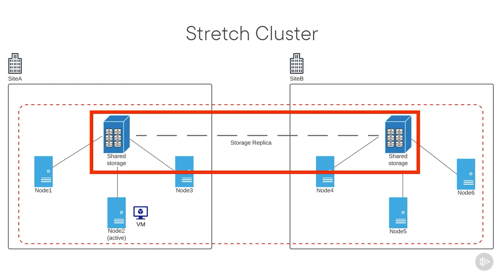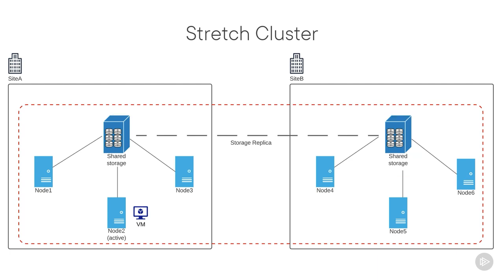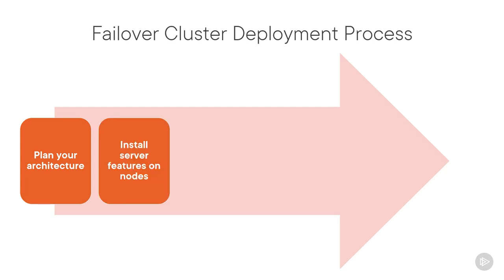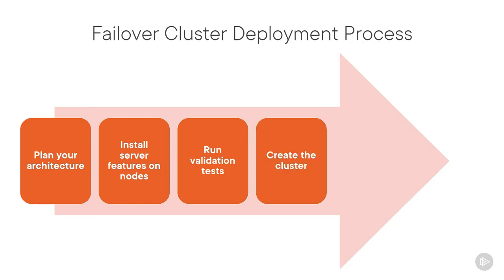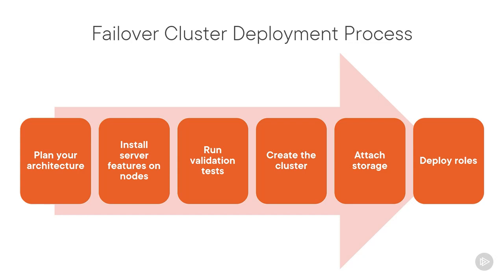Implement and Manage Windows Server High Availability - Stretch Cluster